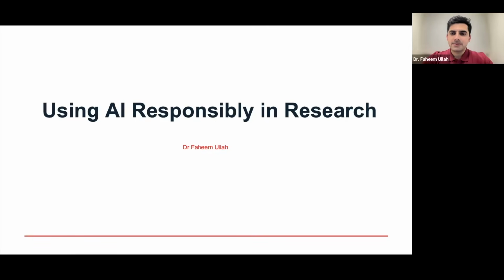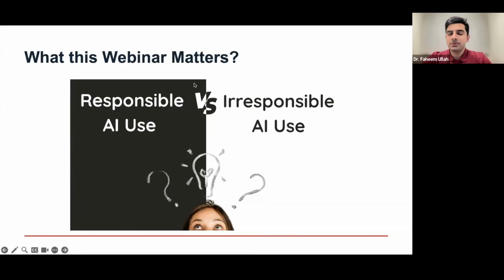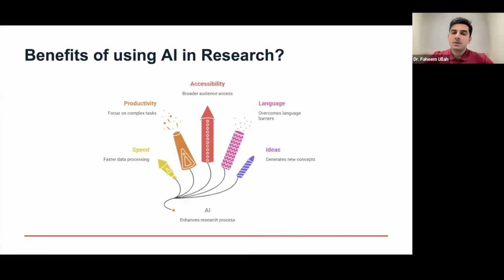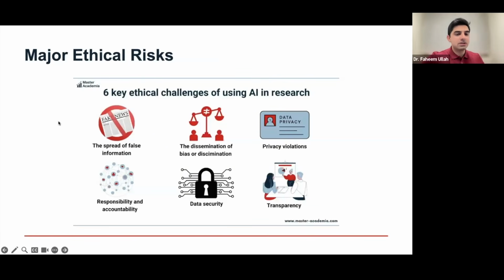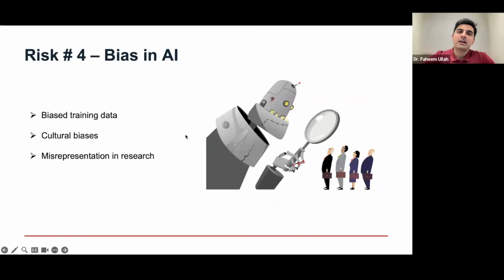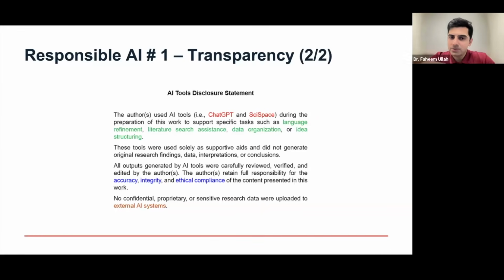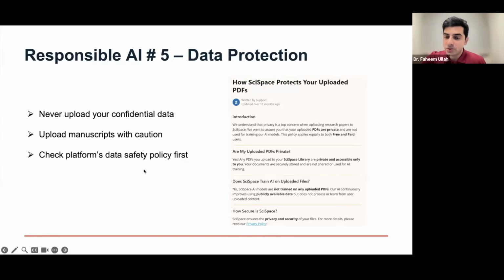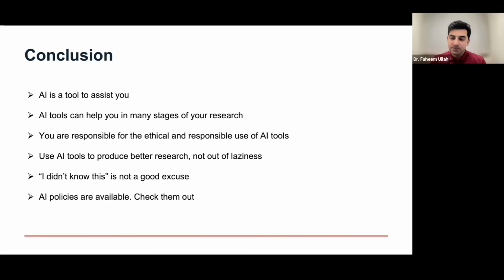Responsible Use of AI in Research | Ethics, Risks & Best Practices for PhD Students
Artificial intelligence is transforming academic research but where is the boundary between responsible and unethical AI use?

In this session, we explore the ethical use of AI tools in research, including:
• Can you use ChatGPT in research papers?
• Is AI-generated text considered plagiarism?
• How to disclose AI use to journals (Elsevier, Wiley, IEEE)
• AI hallucinated references and how to detect them
• AI bias and data privacy risks
• AI-generated figures and image disclosure
• Responsible AI use in PhD and Master’s research
• AI detection tools — are they reliable?
• Overdependence on AI and loss of critical thinking

This webinar is designed for PhD students, early-career researchers, academics, and journal authors who want to use AI tools ethically and safely in academic publishing.

Key topics covered:
AI in academic writing, AI plagiarism detection, Responsible AI use in research, AI hallucination risks., University AI policies, Journal AI disclosure requirements, AI-generated content in research papers